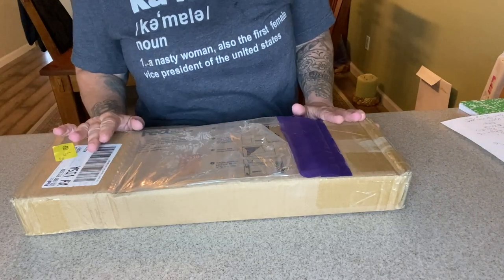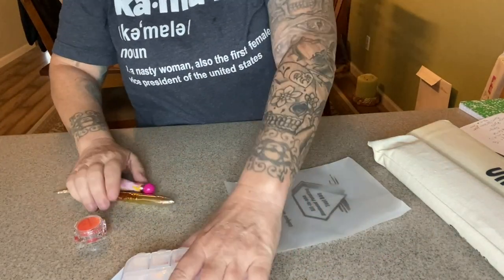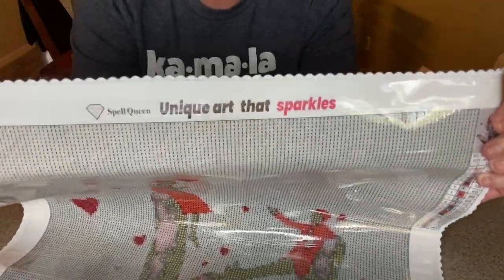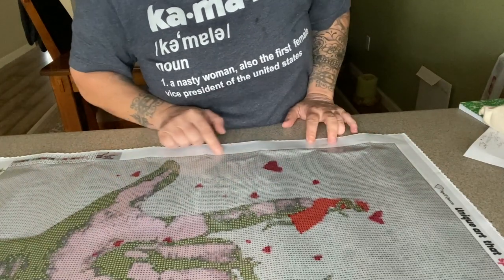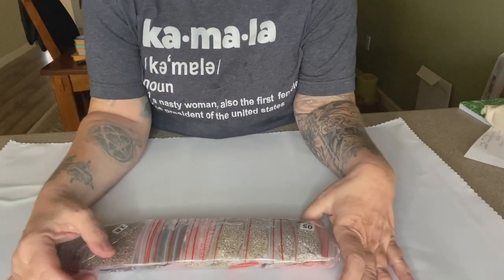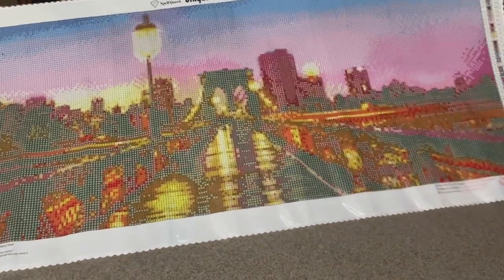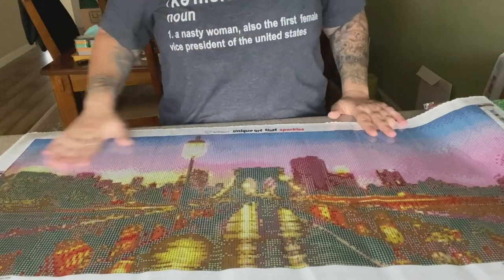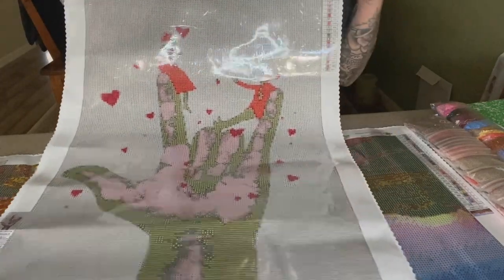Unboxing Spell Queen and First Impressions! That Tool Kit Though!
Hi Friends!

Well I am super excited about this video. My first order from Spell Queen. My friend Maritza enabled me this time by showing her unboxing with that beautiful picture of the Brooklyn Bridge. The second was a must have and it just screamed "Miranda and Bryant" so I had to get it. I will link all of Maritza's information below as well as the company. I can not guarantee that the image will be up on the site. I also forgot to mention they had a first time buyer's coupon.

Brooklyn Bridge: You will need to email them with the information that is in the link to request it.

I will not be adding Brad's email due to him starting Nursing School.